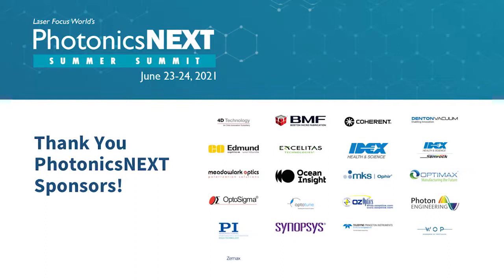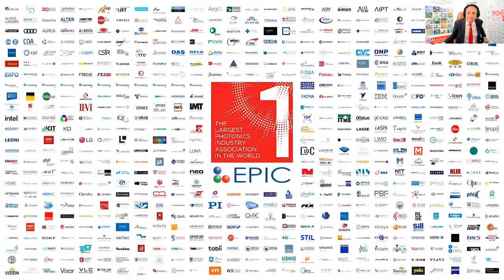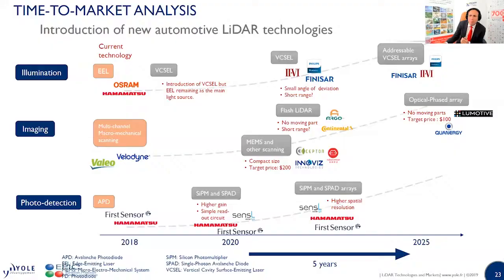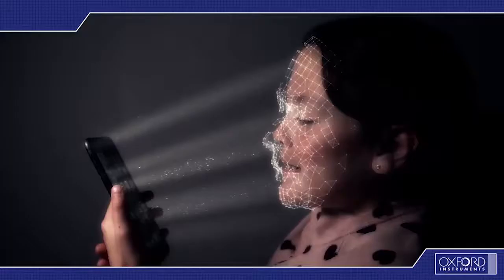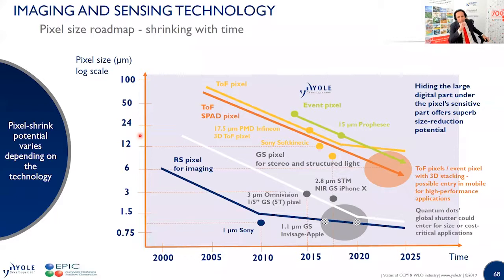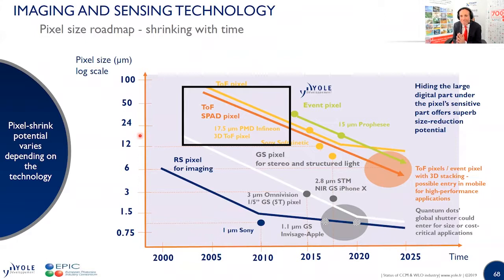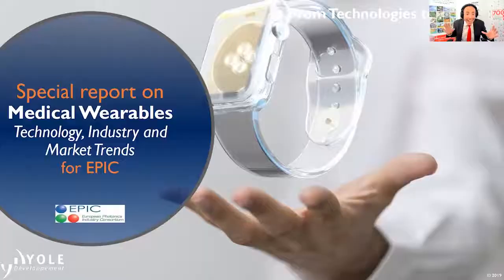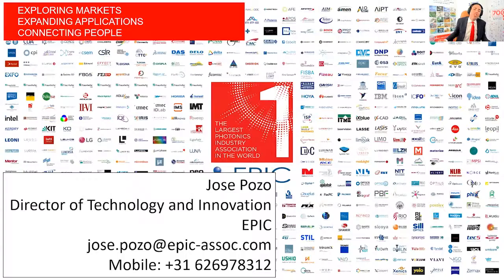PhotonicsNXT Summer Summit 2021: Keynote Day 1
Over the last year, Jose Pozo has seen many innovations in the photonics industry.  Innovations in areas including optical telecommunications, photovoltaics, lighting, displays, laser manufacturing, medical optics, machine vision and freeform & micro optics.  Jose Pozo of EPIC (the European Photonics Industry Consortium) covers these topics and identifies business opportunities for the audience. Areas covered include:

Automotive. The automotive sector has seen a huge increase in interest for LiDAR technologies, and the industry has experienced a paradigm shift in the way light is detected through the use of SPADs (Single Photon Avalanche Diodes), which will enable the next generation of integrated LiDAR solutions with the form factor and price that the automotive industry needs.

Europe’s lead in the micro-optics revolution. New ways of manufacturing freeform wafer-level optics have lowered costs and increased accuracy thereby providing solutions for high volume consumer markets as well as the medical and security industries.

Mid-infrared range technologies.  There has been an important evolution of mid-infrared range technologies - wavelengths in the 2.5 to 15 micrometer range. In recent years, the historical problem of cost has been overcome by the development of quantum cascade lasers, which are enabling new mid-infrared applications from security to environmental monitoring.

Medical.  For many years, end-users in the medical sector were difficult to approach by photonics companies, which offered solutions from Raman spectroscopy to hyperspectral imaging. But today, these companies have the tools and a supply chain to speed up the regulatory environment of the medical industry and reduce time to market from 10 years to around 3 years.

Laser welding. There is a big push to use green wavelengths to make laser welding of copper more efficient. This is exciting because on the one hand we have the laser sector, and on the other hand we have micro optics - and the inspection to actually make it happen.

Quantum computing. Pozo discusses quantum technologies for the end goal of quantum computing and for the shorter-term goals of gravimeters and atomic clocks. Of particular importance in this field has been development in single-photon detectors, on which quantum technologies are based.